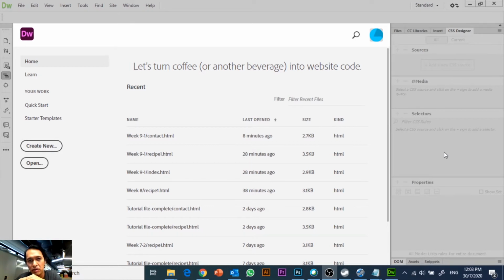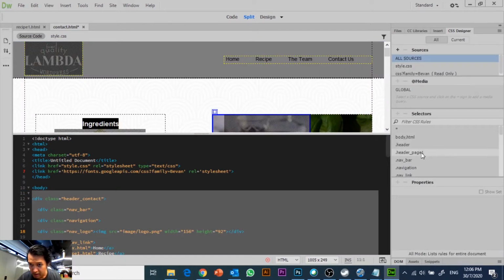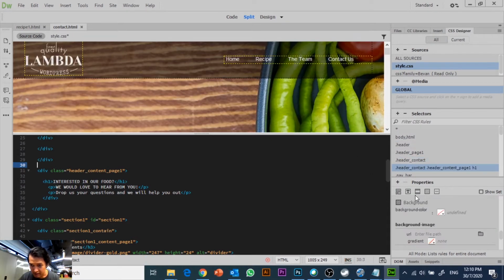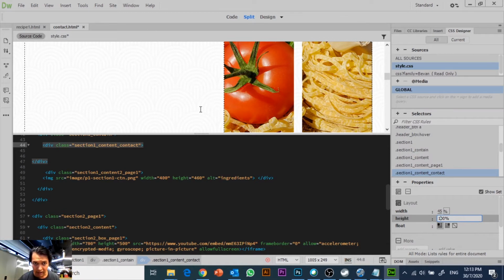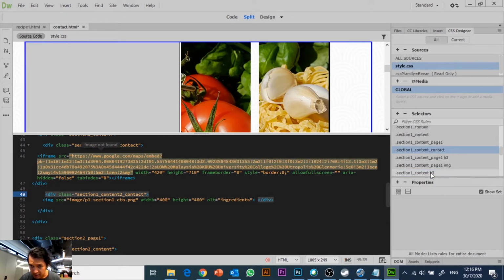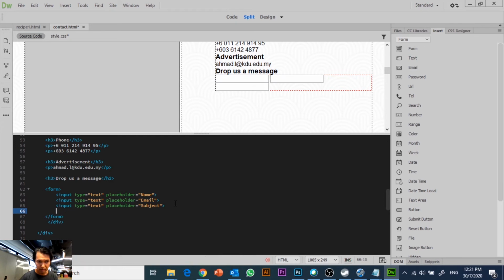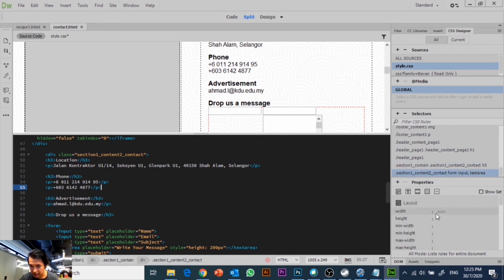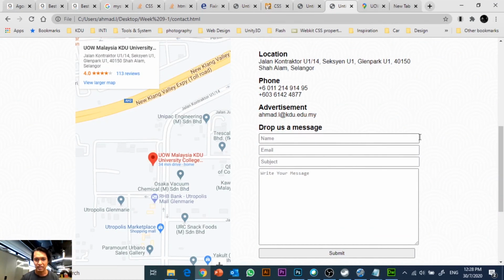Creating contact page - Adobe Dreamweaver CC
In this tutorial we will learn how to create :
A new contact page
Embed a google maps in our page